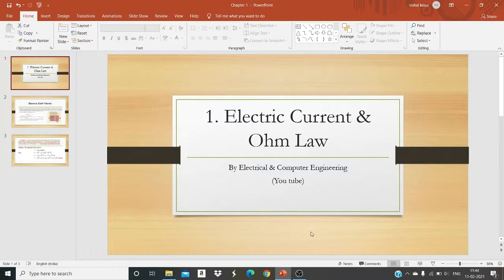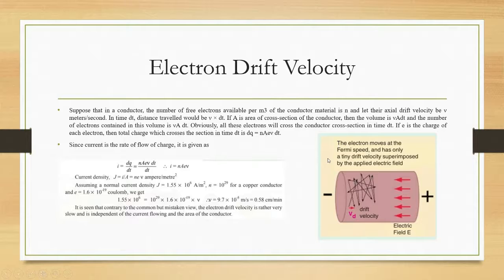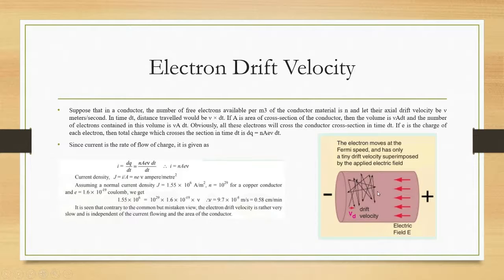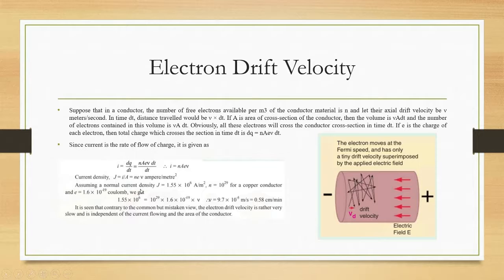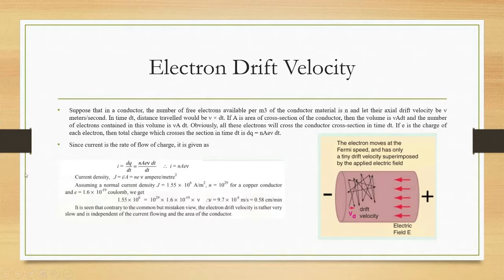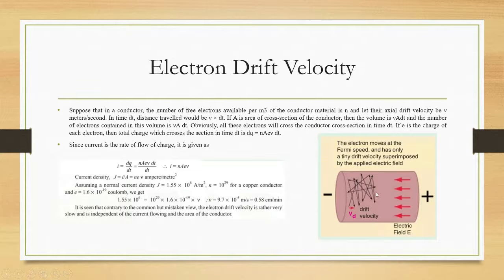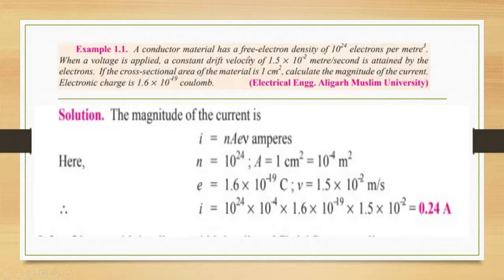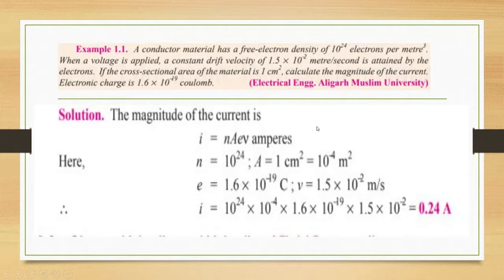1. Electric Current and Ohm Law | Electron Drift Velocity | Electrical Engineering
Electric Current & Ohm Law by Electrical and Computer Engineering.
This video is for all B.E/B.TECH, M.E/M.TECH, PHD, MBA.